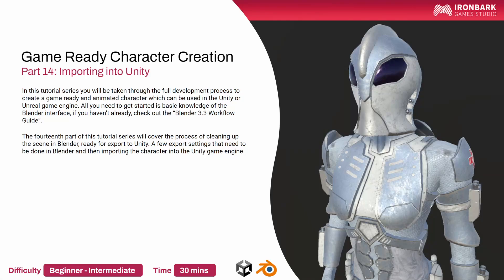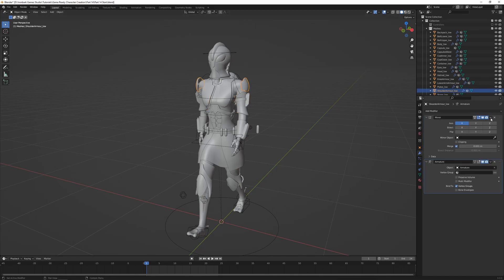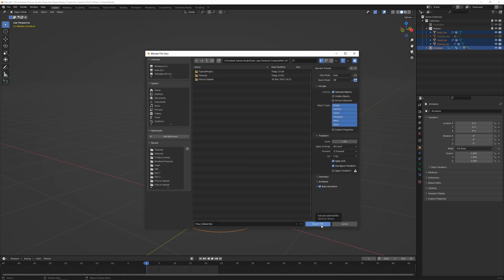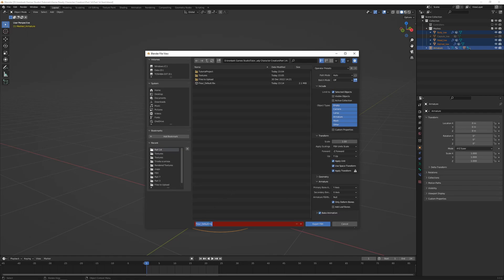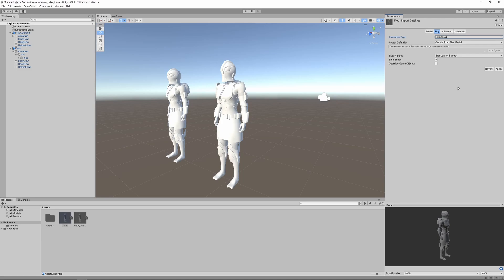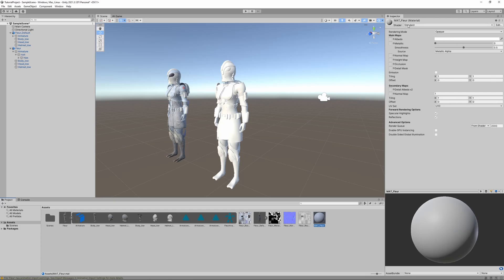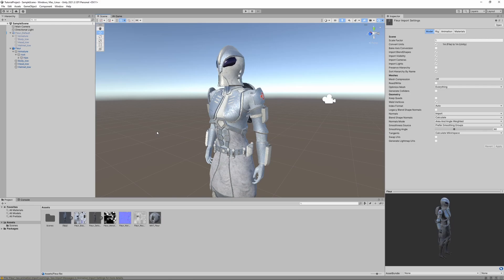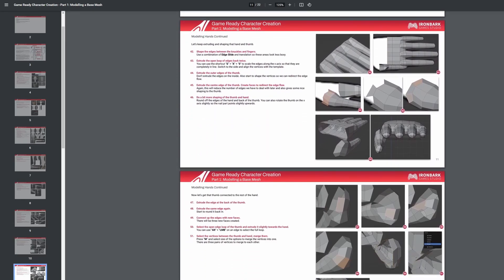The Best Way to Import Your Rigged Character from Blender to Unity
This video will take you through the best method to import your rigged and animated character from Blender to Unity with no errors.
If your model is already clean and you don't need to troubleshoot any problems, skip to 7:28 where the export settings are applied in Blender.

The fourteenth part of this tutorial series will cover the process of cleaning up the scene in Blender, ready for export to Unity. A few export settings that need to be done in Blender and then importing the character into the Unity game engine.

Chapters
0:00 Introduction
0:30 Blender Cleanup
4:45 Default Settings
7:28 Export Settings Blender
10:36 Import Settings Unity
12:15 Applying Materials
16:27 Testing Animations
18:40 Next Time
19:02 Outro

Check out our Patron for a range of benefits including starting files, tutorial notes and early access to the full course: